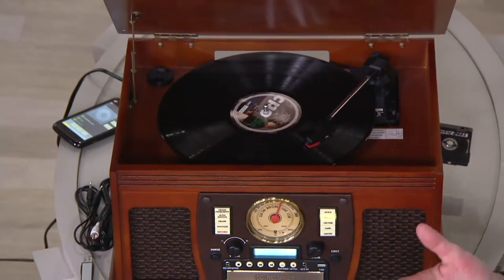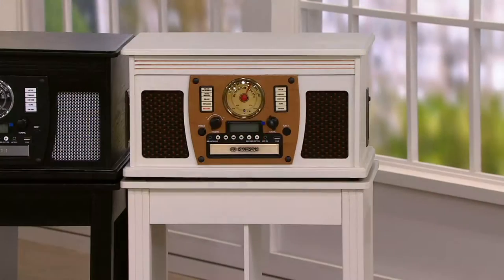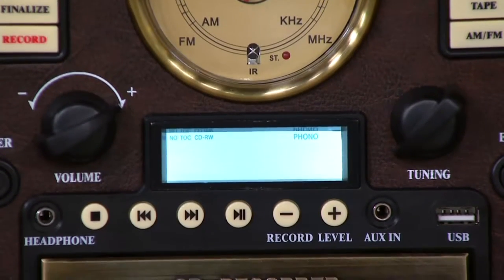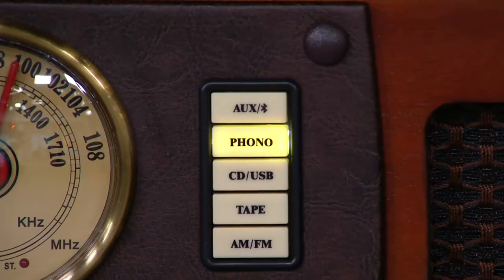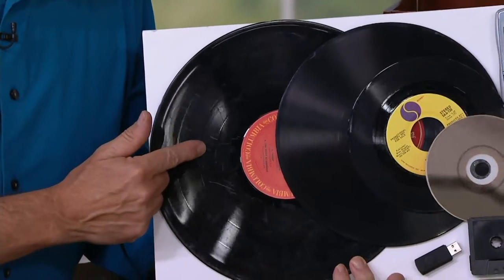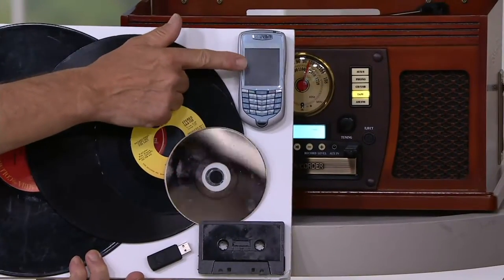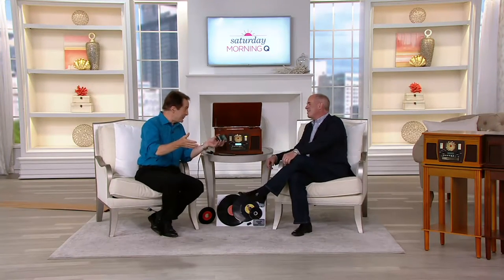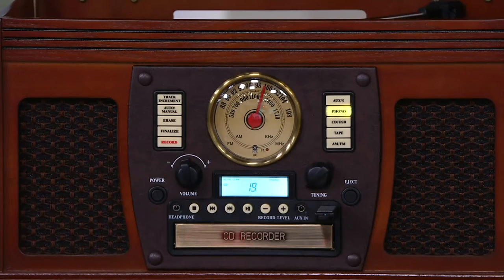Aviator Recordable 8-in-1 Wooden Music Center with Bluetooth on QVC